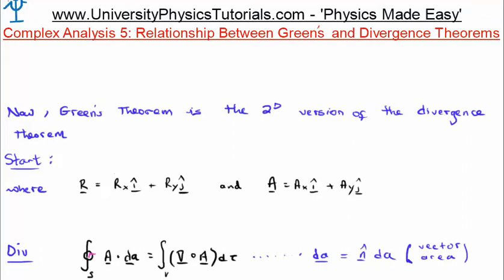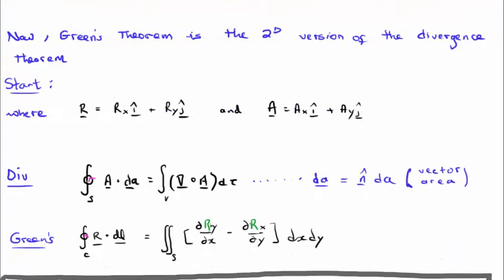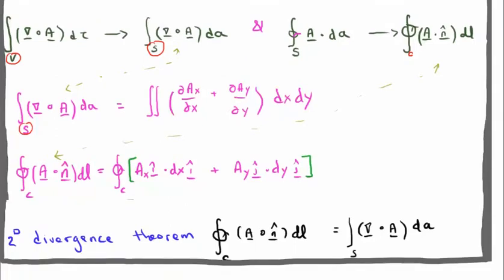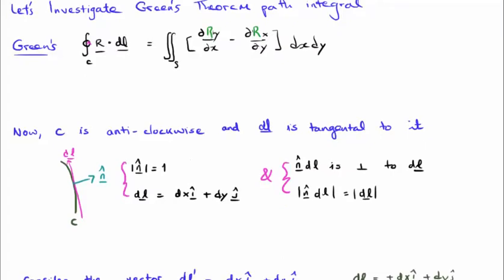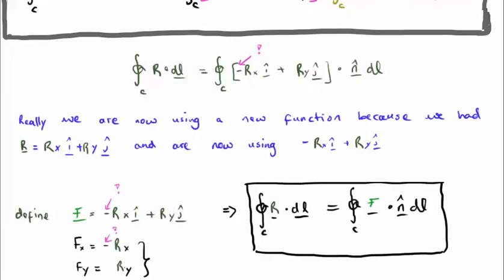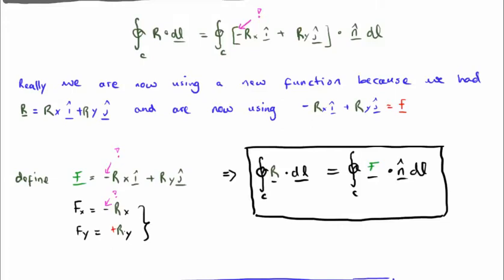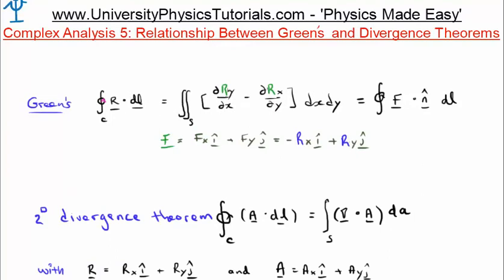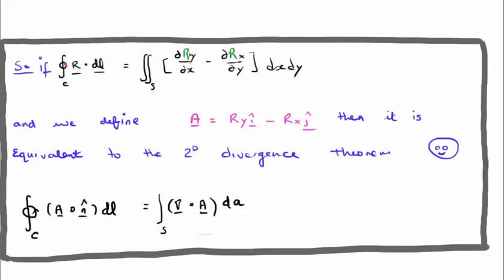Green's Vs Divergence Theorem: Full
In this video section I discuss the difference between the Green and Divergence Theorems.